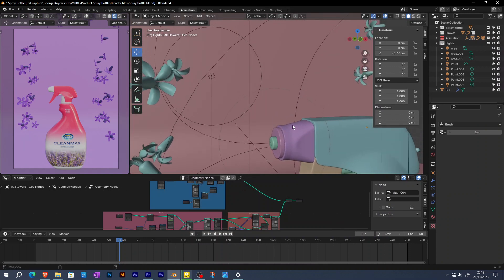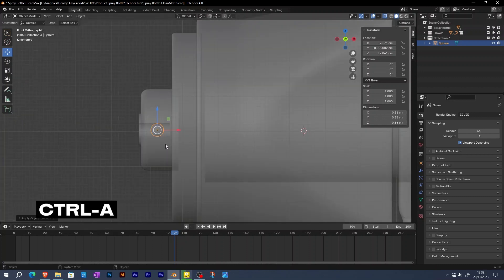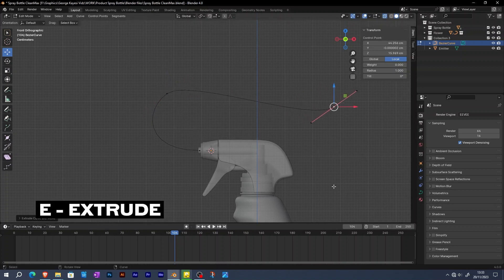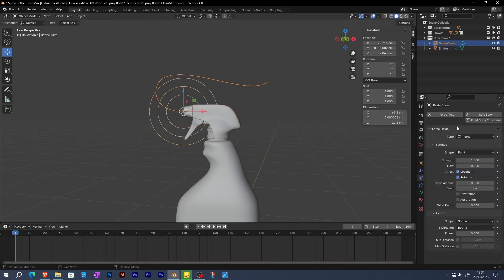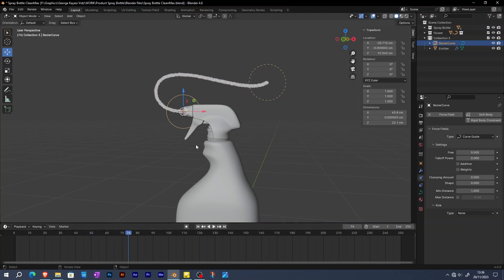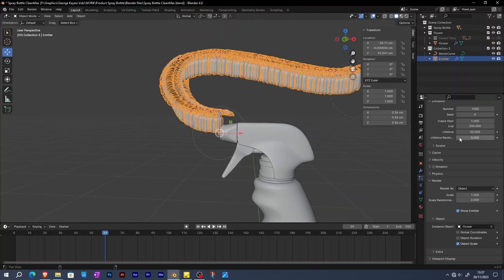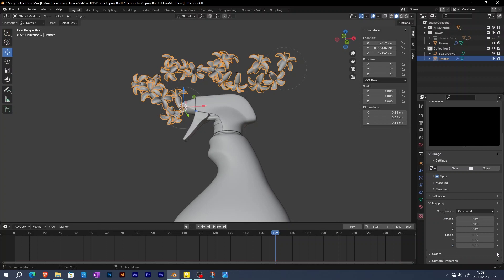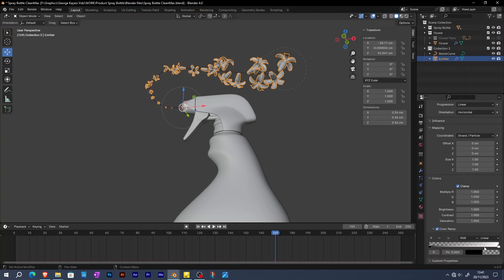From small to BIG: Particle System in Blender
The size of the particles are smaller at the area of emission and progressively become big. The emitted particles are also following a Bezier curve that is also shown how to set it up in this tutorial.

👉🏼 In this tutorial, you'll discover:

🎢 Controlling particle size from small to large at the emission point.
🧙‍♂️ Mastering the art of Bezier curves to guide particle motion.
🚀 Achieving stunning visual effects through precise control.

Chapters:
0:00 Intro
0:08 Setting things up
1:02 The Curve
2:04 Particle System to the Emitter
2:20 Follow the Curve
4:26 Particles - small to BIG